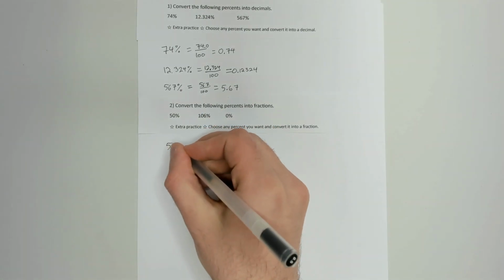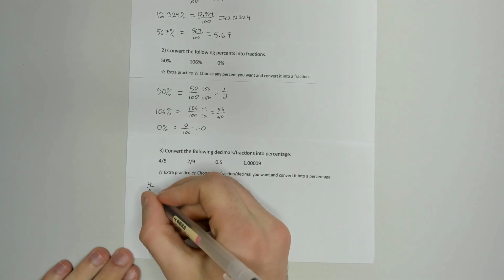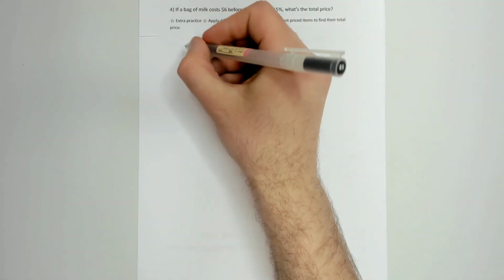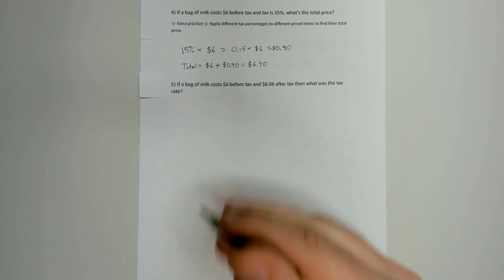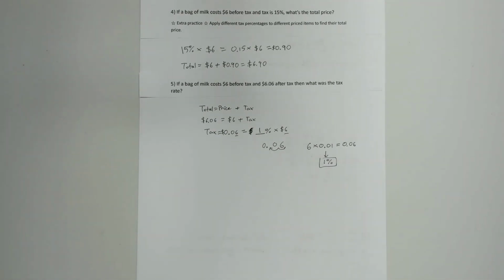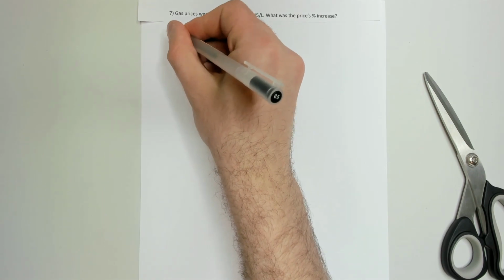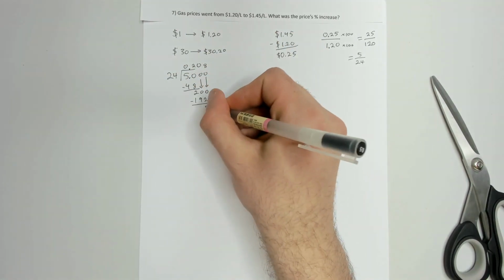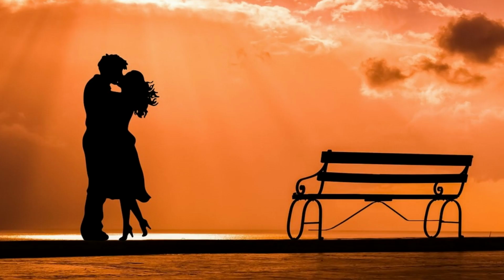You're 1 In 100 Darling - Exercises | F.O.A. 39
You're 1 in 100 she would always say to me. I used to be upset by this. Why not 1,000,000 or 1,000,000,000? But then I realized, she had been practicing her percent skills with Beau Maths. How could I not turn my heart around and fall madly in love?

Chapters:
00:00 - Intro
00:39 - Question 1
02:14 - Question 2
04:00 - Question 3
07:16 - Question 4
09:09 - Question 5
11:45 - Question 6
13:27 - Question 7
18:33 - Concluding thoughts & outro